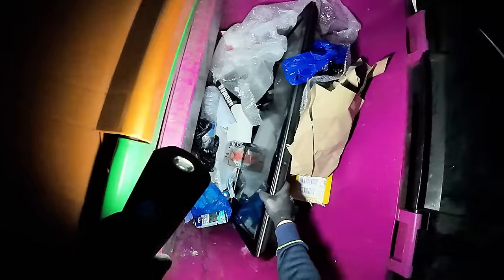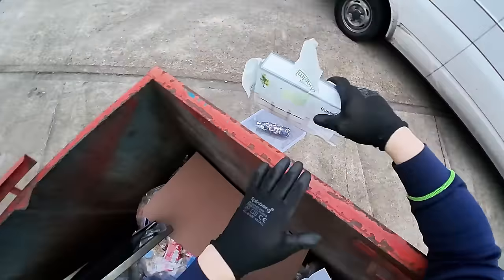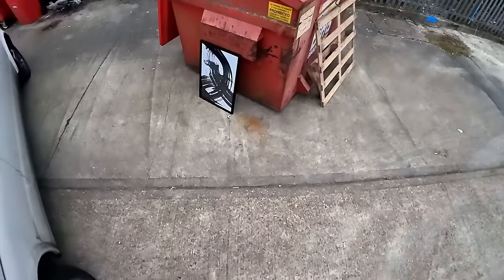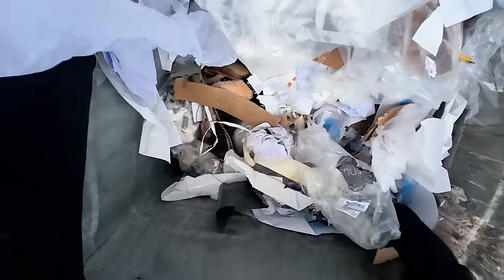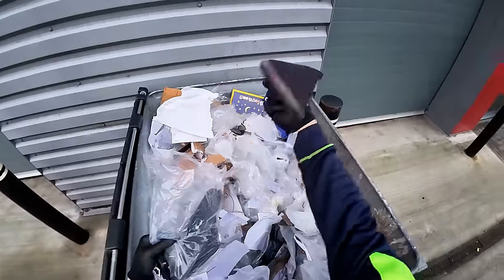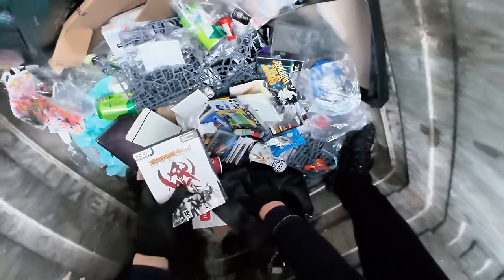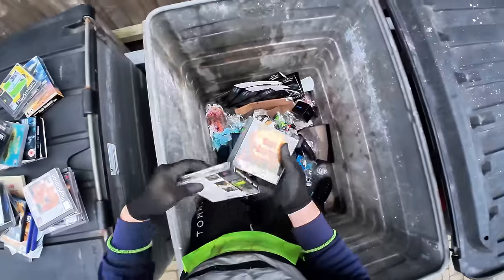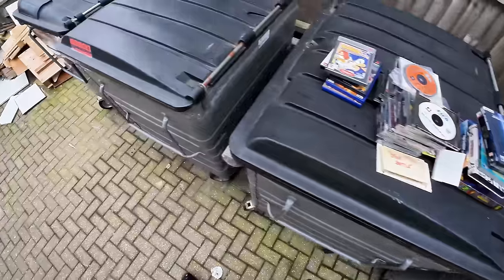FREE EBAY CASH FROM DUMPSTER DIVING, JACKPOT RETRO GAMES SCORE PS1,PS2, PC PLUS MORE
DO YOU WANT TO GET EARLY VIP ACCESS TO TONS OF UNSEEN CONTENT FIRST FOR JUST 99P [CLICK HERE]

FOR COLABS ADVERTISING MEDIA AND GENERAL ENQUIRIES OR TIP OFFS.

PRODUCTS I USE FOR DUMPSTER DIVING:
CLOTHING
Portwest C465 Hi-Vis 3-in-1 Contrast Bomber Jacket

Golomak® Hi Vis Hoodie, Hi Viz Sweatshirt Safety Work Reflective Jumper Hoodie

Rainberg Pack of 12 or 24 Safety Gloves

Pro Reacher Grabber 26” / 66cm. Long

CAMERAS;
DJI Osmo Action 4

GoPro HERO9

CAMERA MOUNTS;
UTEBIT Magnetic Camera Mount

NEEWER 50 in 1 Action Camera Accessory Kit

LIGHTING;
RALENO LED Video Light, Camera Light for Pictures Video Recording

VIJIM VL120 RGB Video Light

SD CARDS X2 SanDisk 128GB Ultra microSDXC card